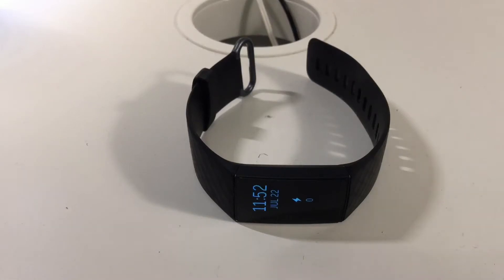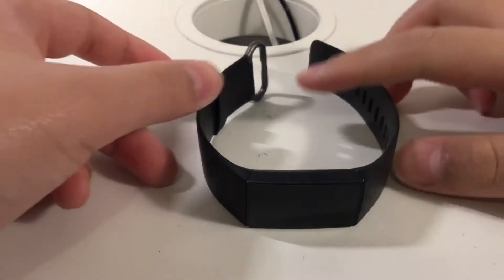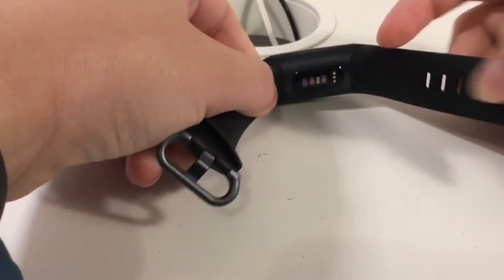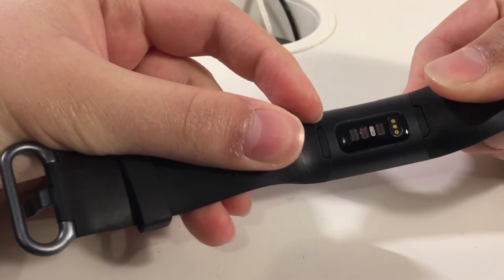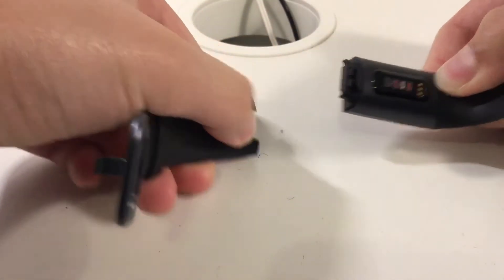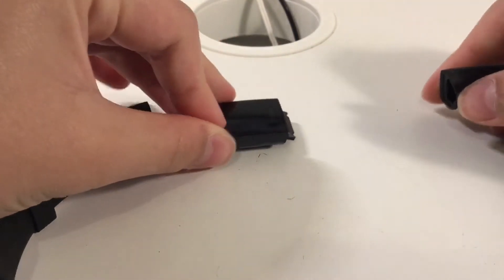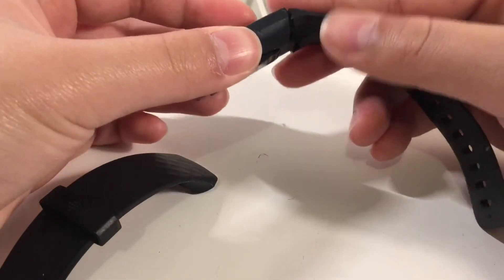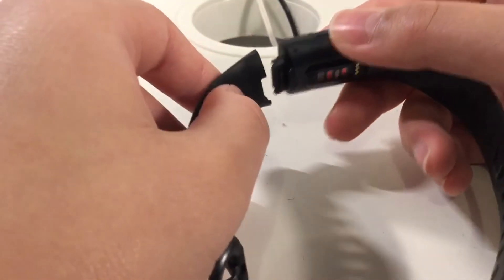How to replace a Fitbit Charge 3 band